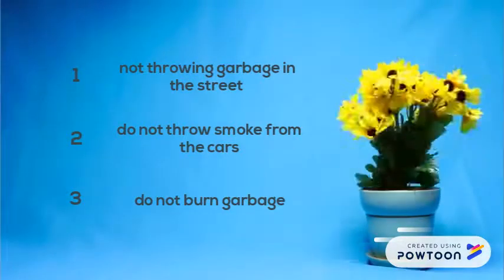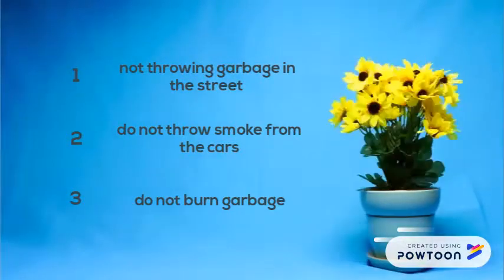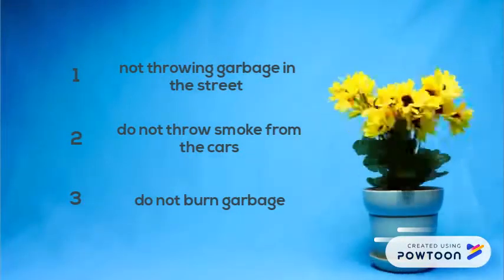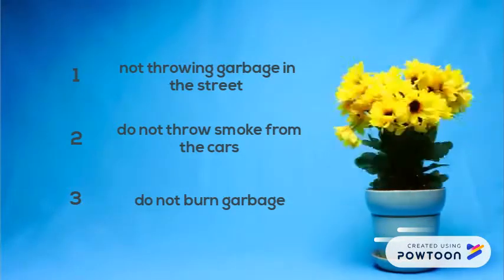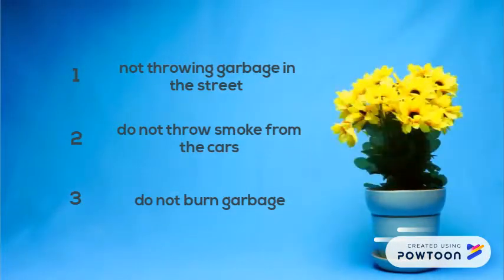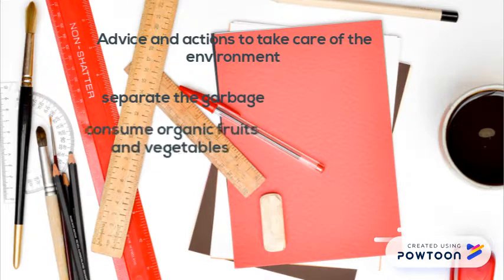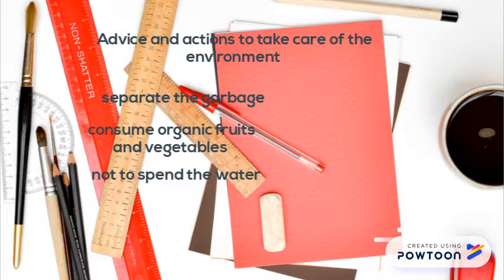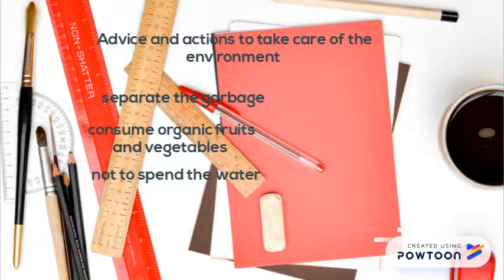WAYS TO TAKE CARE OF THE ENVIONMENT.MA.VALERI